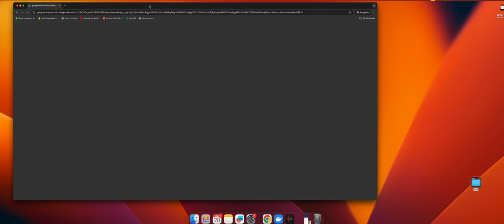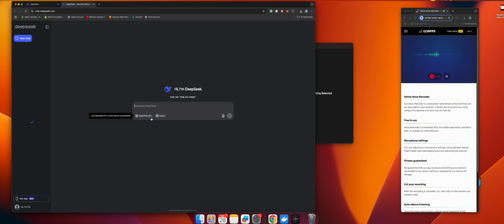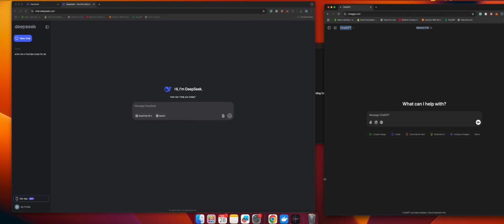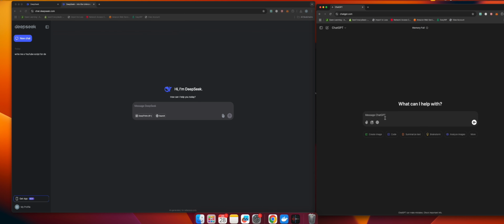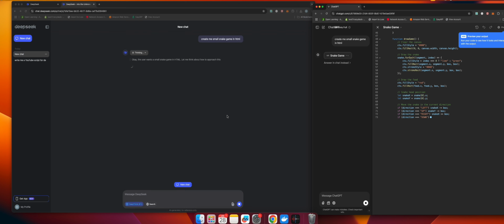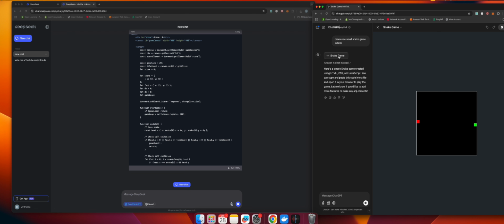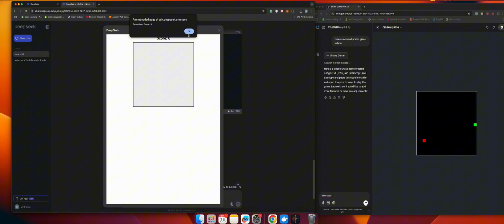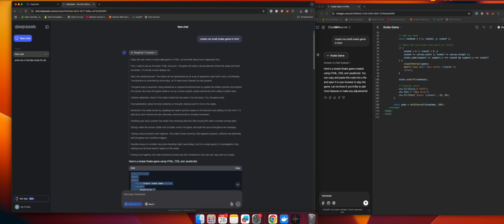Testing Deepseek vs Chatgpt : Coding Challenge : Snake game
In this video, I review DeepSeek and ChatGPT for the first time while creating a fun Snake game challenge.